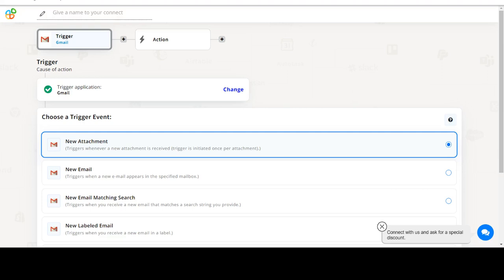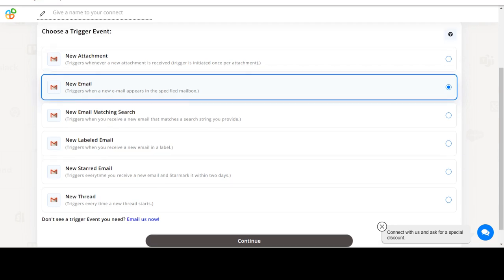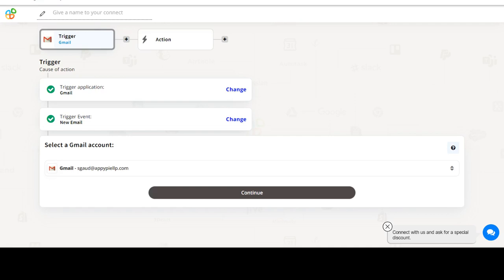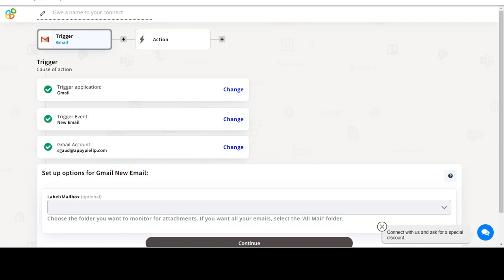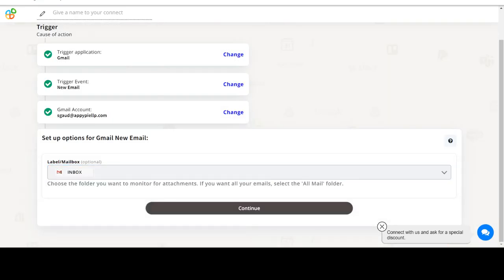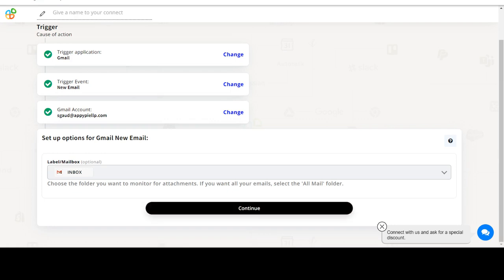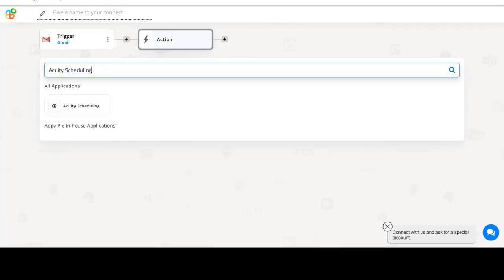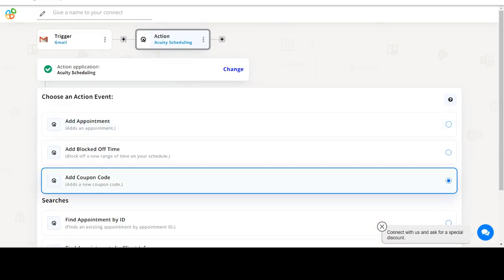How to Integrate gmail with acuity scheduling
In this video, you'll learn How to Integrate gmail with acuity scheduling and automate your workflow. Facebook Twitter LinkedIn Instagram Pinterest